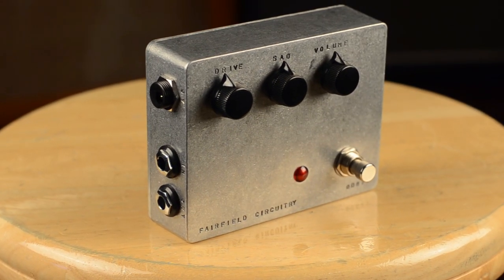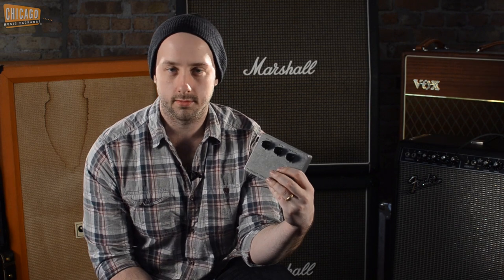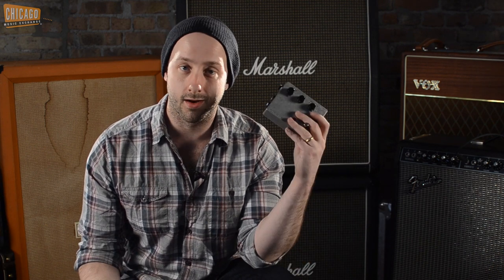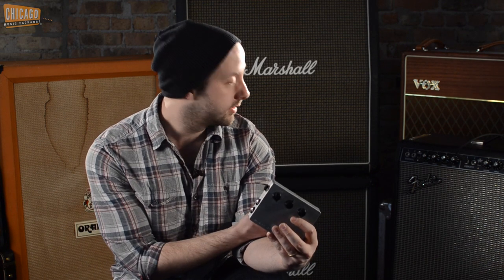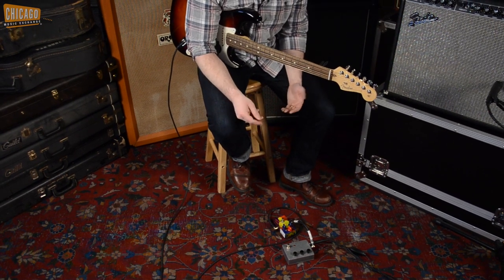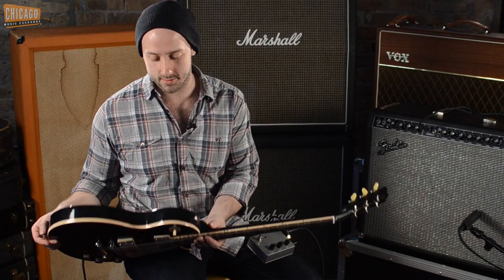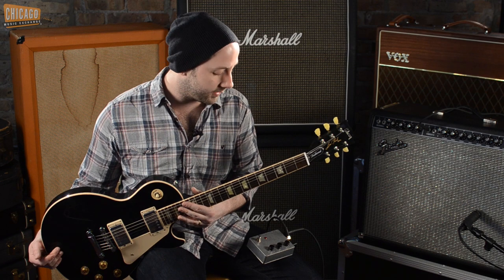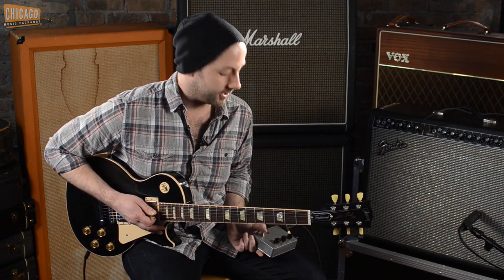Fairfield Circuitry Barbershop Overdrive Pedal | CME Gear Demo | Alex Chadwick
Fairfield Circuitry Barbershop Overdrive

Have you ever sat in a barber's chair wishing your tone was as slick as your freshly shaved upper lip? With the Barbershop Overdrive on your pedalboard, you could keep your moustache and sound good doing it.The Barbershop is an original design, not a clone.Raw, gritty, warm, smooth, open and transparent are all terms that have been used to describe this overdrive. It sounds great with any setup, but truly shines when used to dirty up a tube amp.

Gear:
Fender American Deluxe Stratocaster w/ Rosewood Fretboard- 3-Color Sunburst
Fender Vintage Reissue '65 Twin Reverb
JAM Pedals TubeDreamer 88 Dual Overdrive